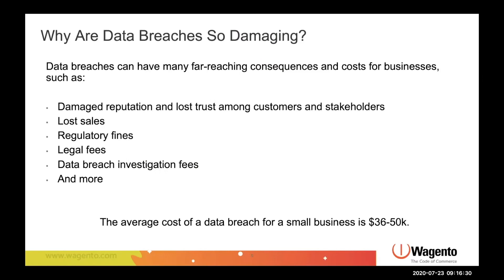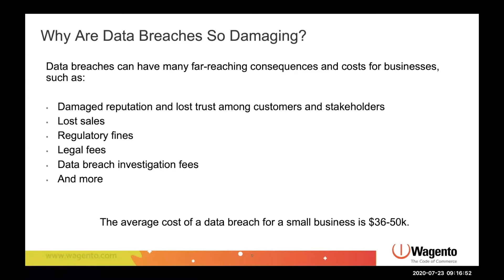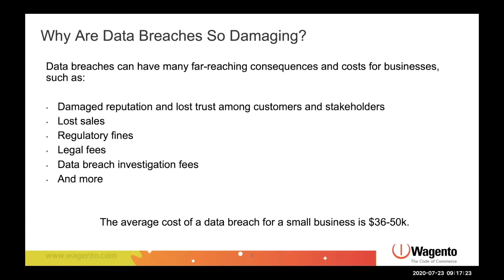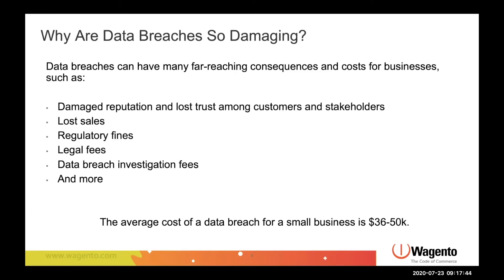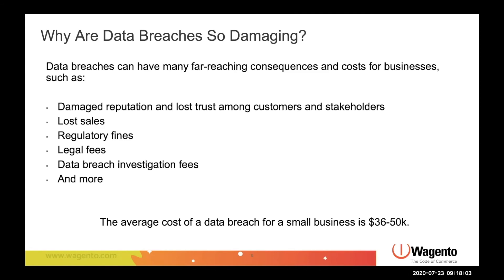Webinar with Cardknox | Damage from Data Breaches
Wagento and Cardknox talk about data breaches and the damage they can cause.